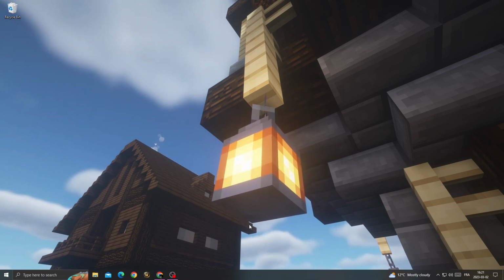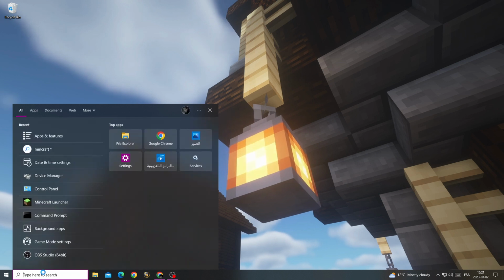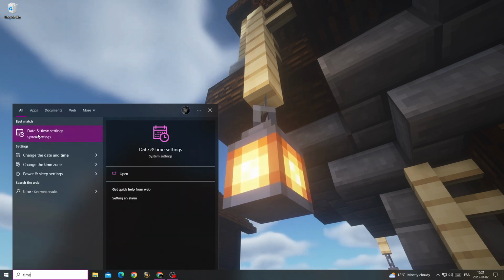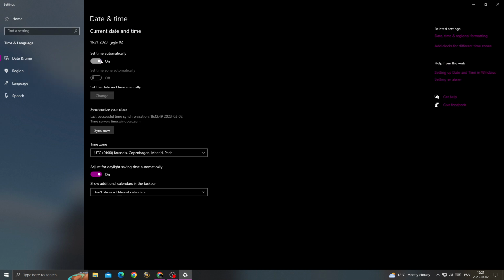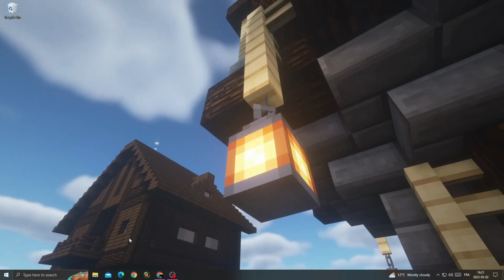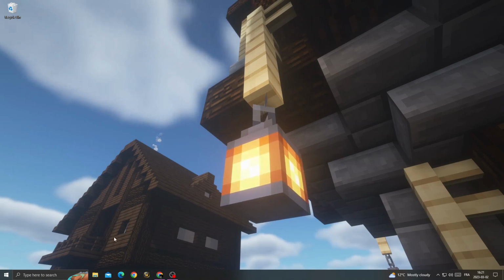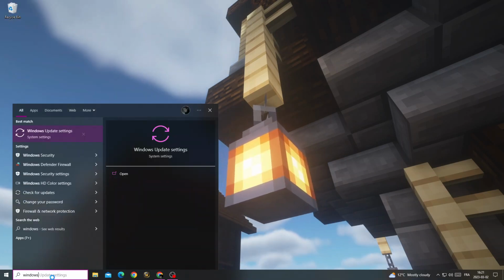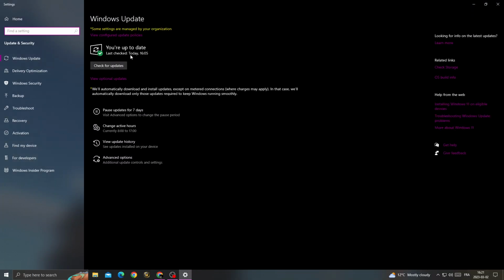How To Solve Minecraft Launcher Is Currently Not Available In Your Account Problem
How To Fix Minecraft Launcher Is Currently Not Available In Your Account Problem

in this video we discuss :